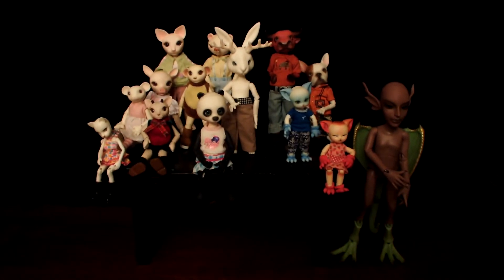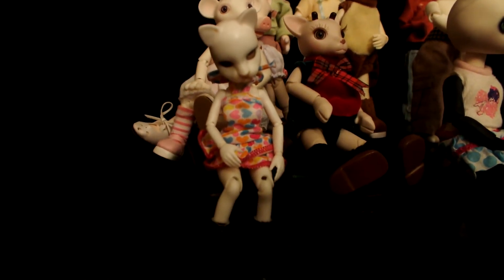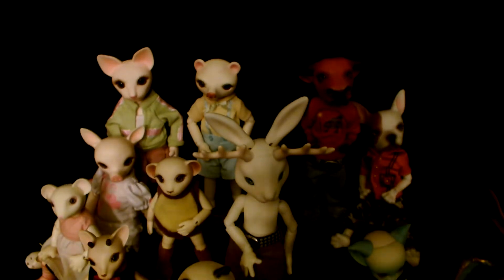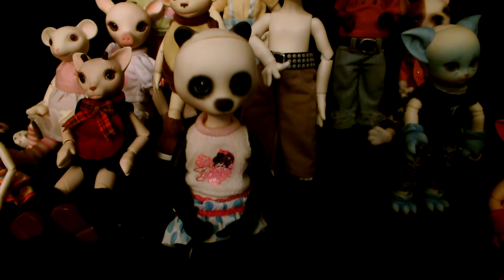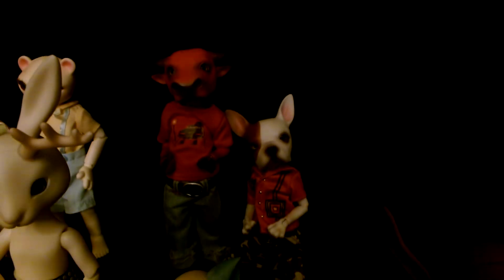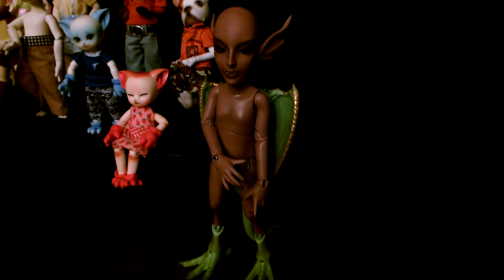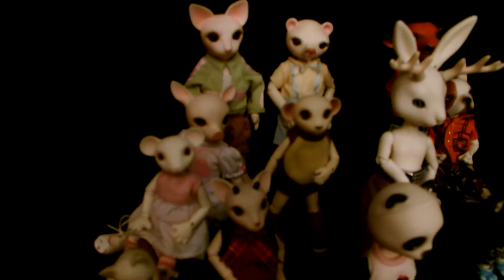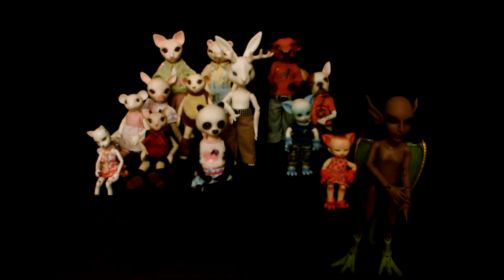Anthro Introduction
Part 2 of BJD Size Introduction: The Anthros...those wonderfully adorable animal bjds.